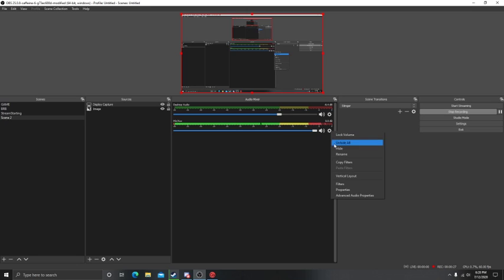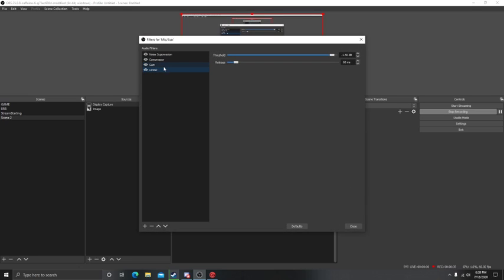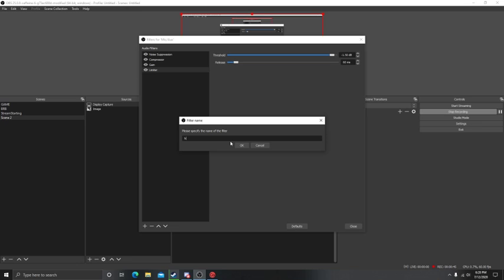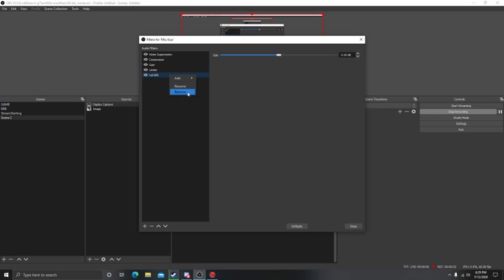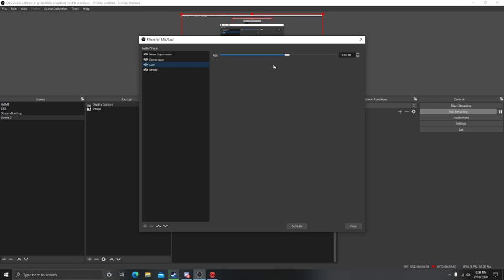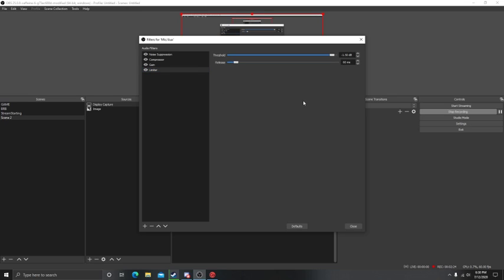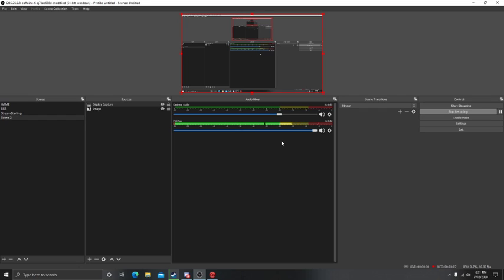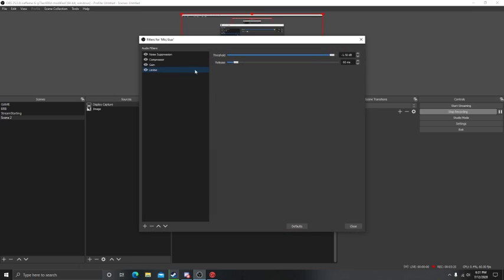Make your BAD mic sound 10x better with simple OBS filters. (OBS TUTORIAL)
Hey everyone these simple OBS filters improved my stream quality like I never would have imagined. I have a second hand $10 headset and struggled for long long to get decent audio quality. Hope this helps out others as well.